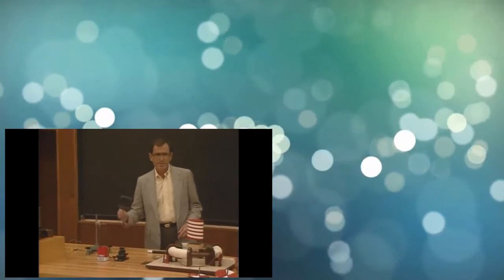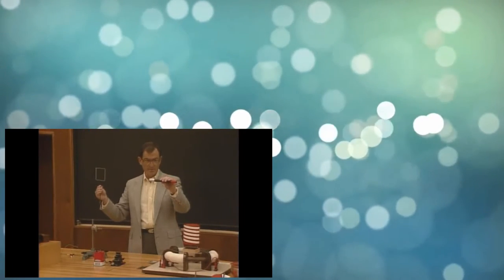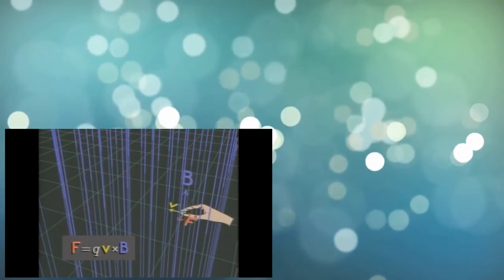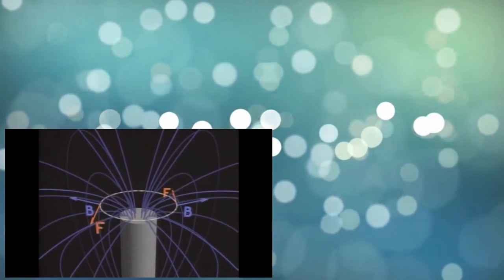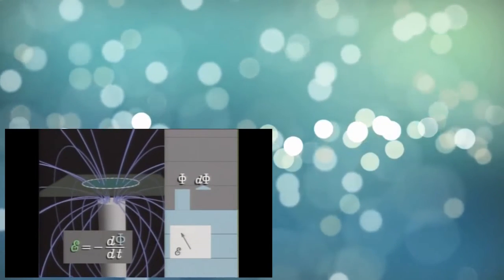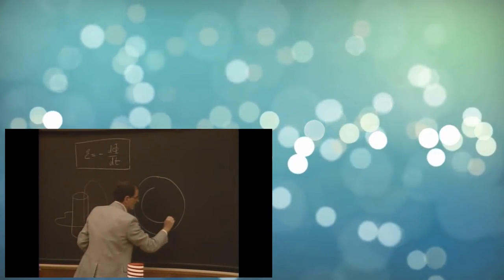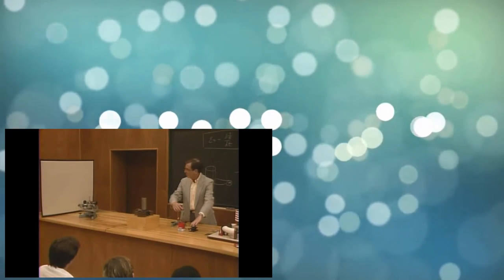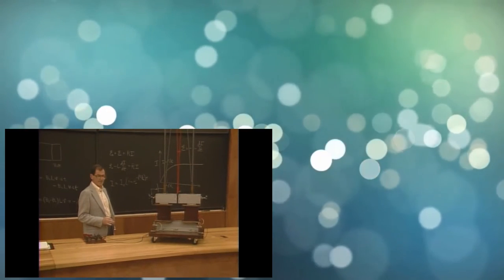The Mechanical Universe and Beyond 37of52 Electromagnetic Induction